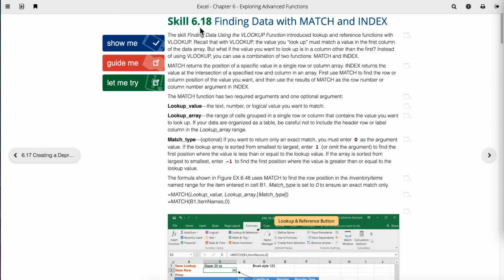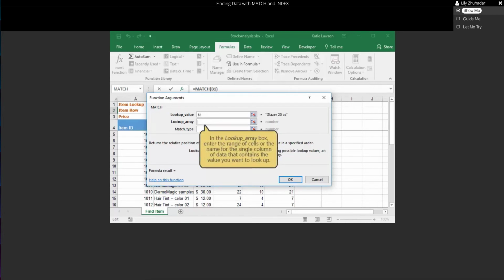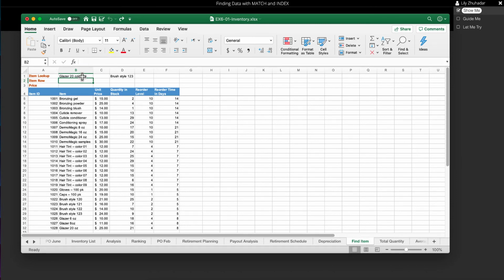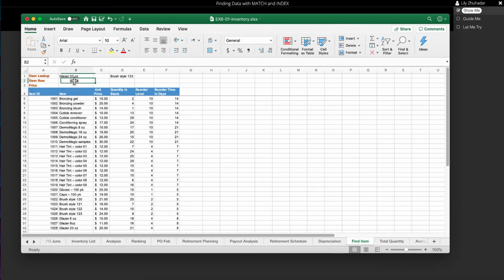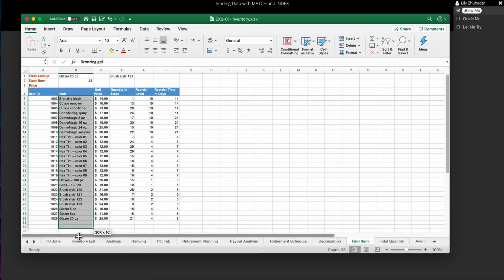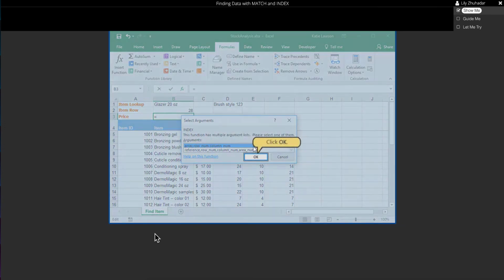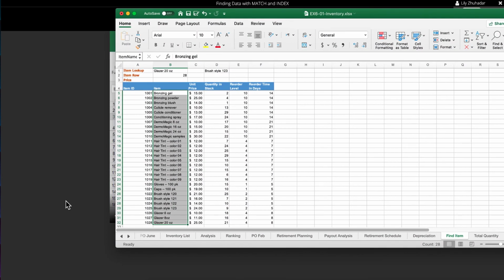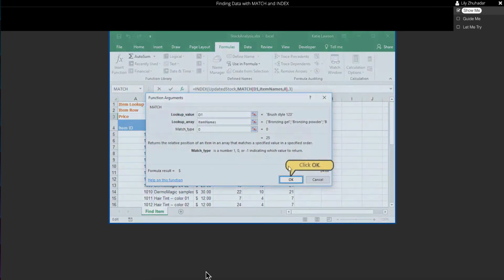Skill 6 18 Finding Data with MATCH and INDEX